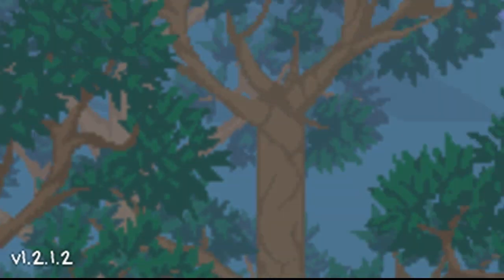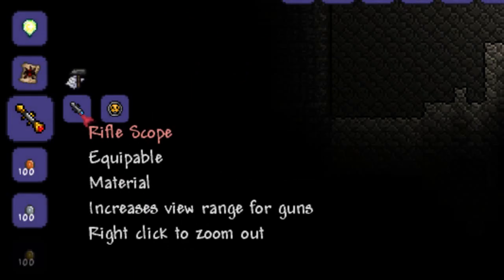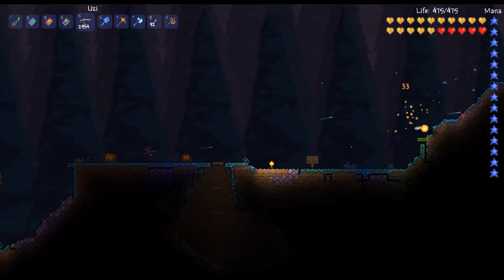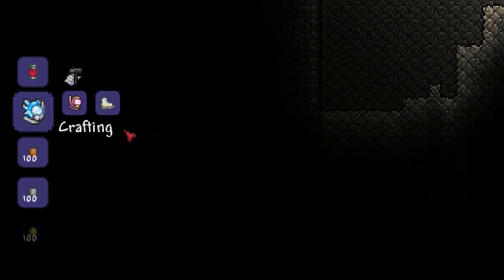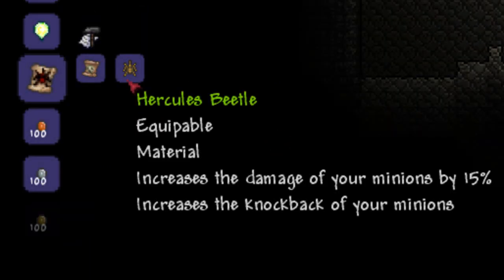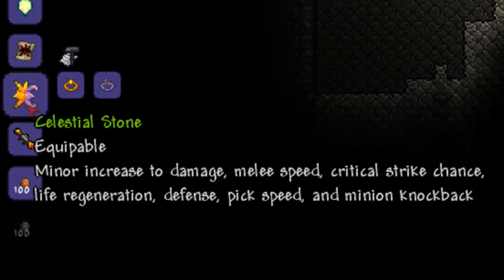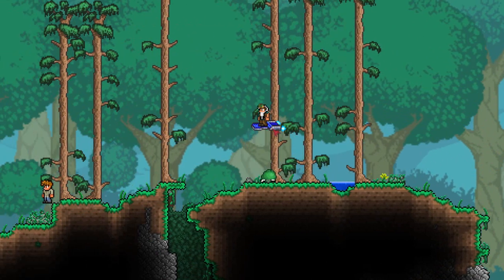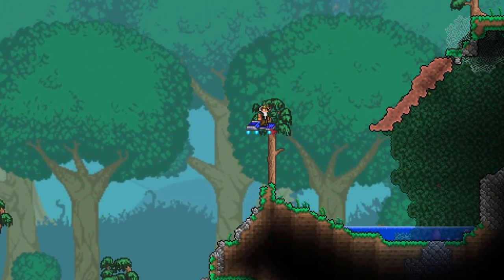Terraria Patch Preview [Update 1.2.1.2]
In this patch preview we go through all of the new items that are included in patch 1.2.1.2!

- Heart Lanterns
- Sniper Scope
- Sparkfrost Boots
- Jellyfish Diving Gear
- Arctic Diving Gear
- Fart in a Balloon
- Papyrus Scarab
- Celestial Stone
- Hoverboard